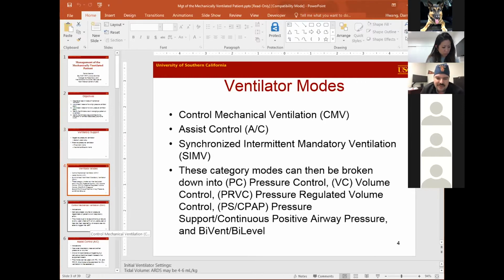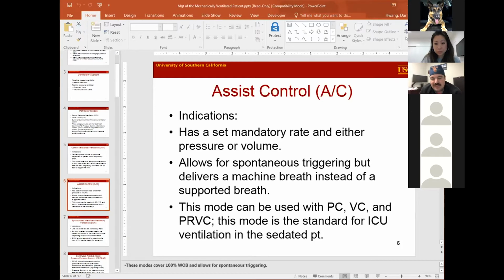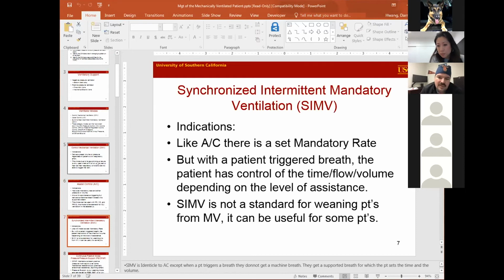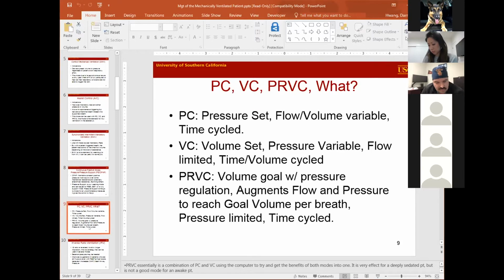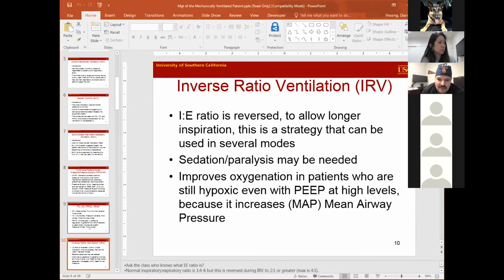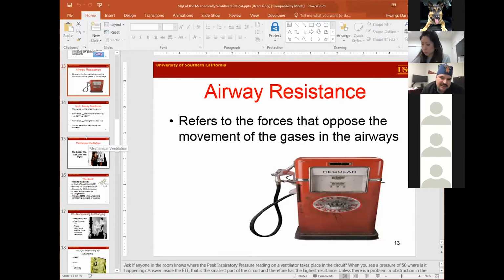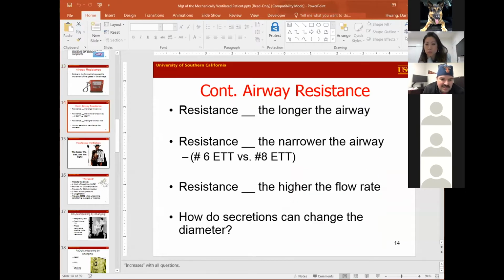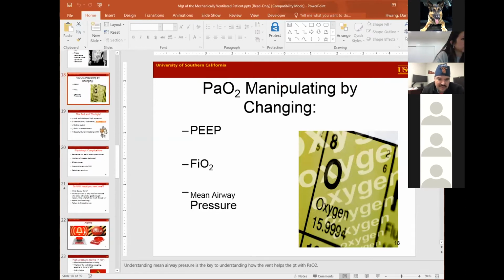Management of Mechanically Ventilated Patient with Daniel Stemen